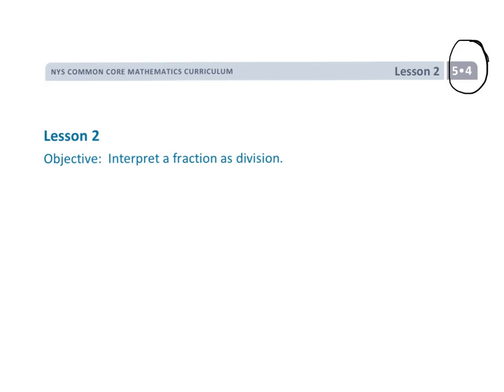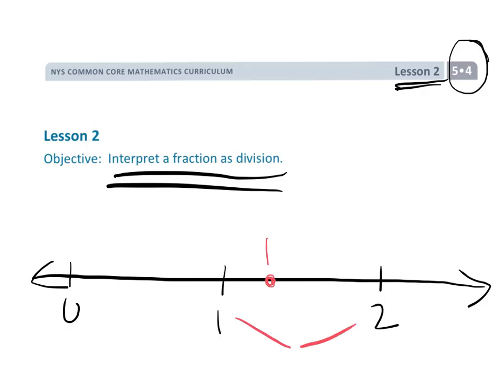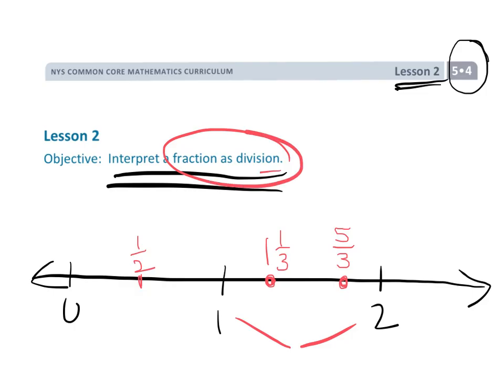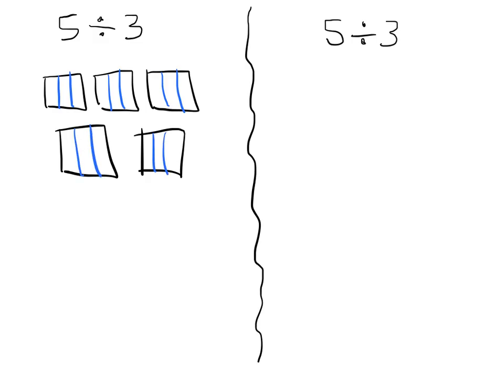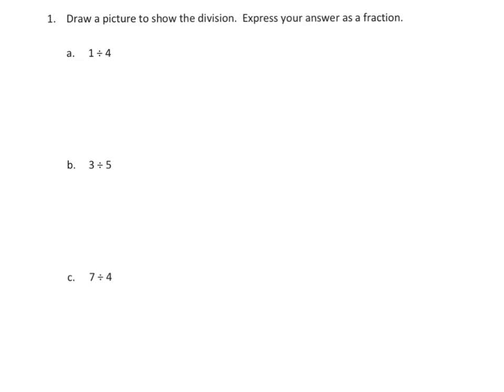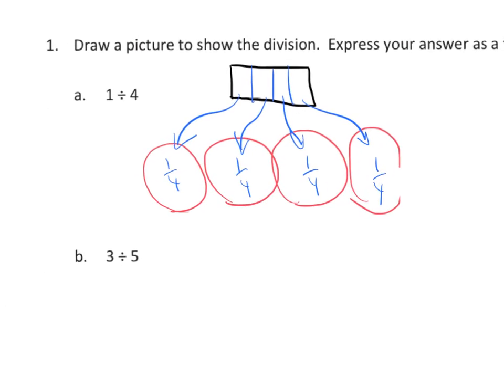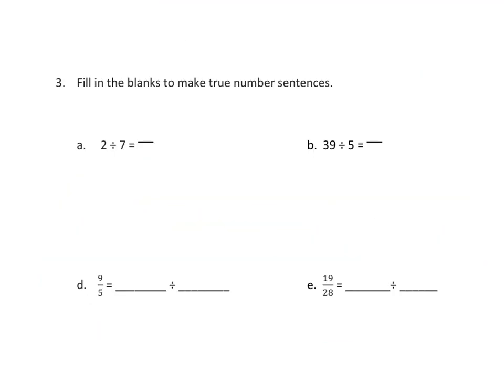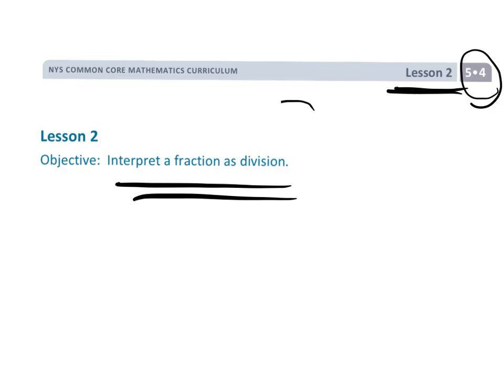EngageNY Grade 5 Module 4 Lesson 2 (updated)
EngageNY/Eureka Math Grade 5 Module 4 Lesson 2 (updated)